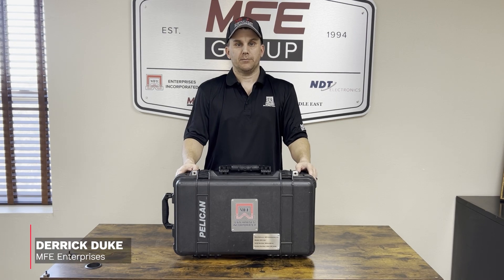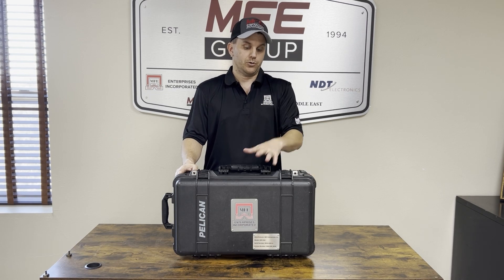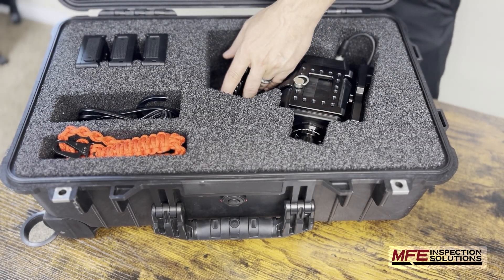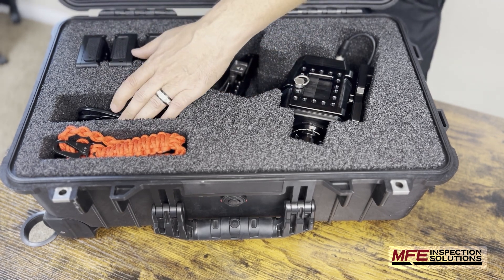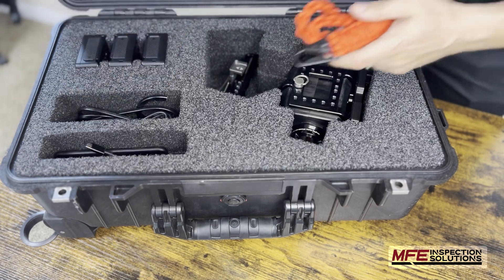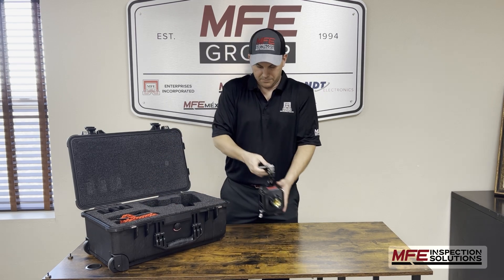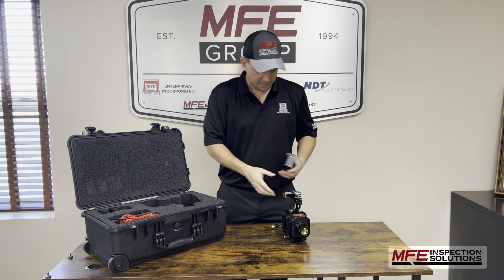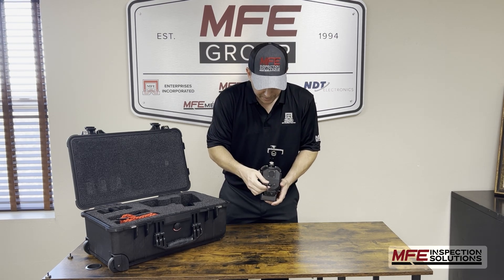MFE Optical Gas Imaging (OGI) Camera Unboxing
Unbox the MFE Optical Gas Imaging (OGI) camera with us. This powerful tool is designed for detecting hydrocarbon gas leaks using advanced infrared technology. With real-time imaging and precise leak detection, the MFE OGI camera enhances safety and operational efficiency in industrial settings. Watch to learn more about its features and how it can improve leak detection for your business.